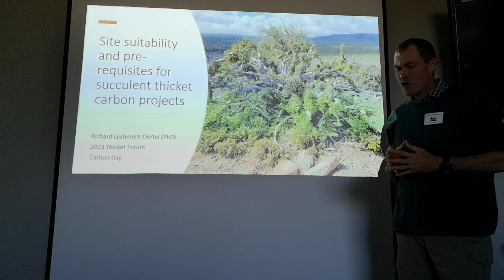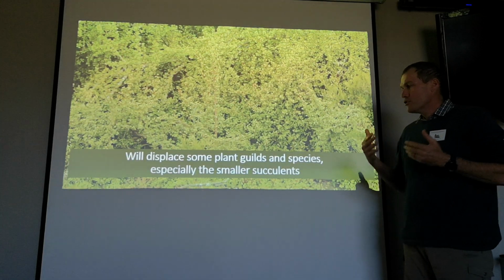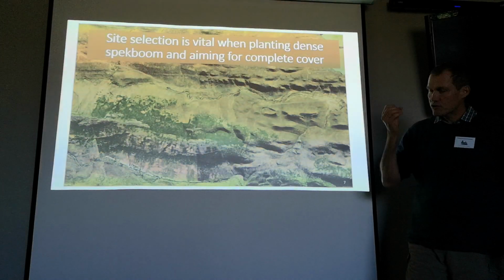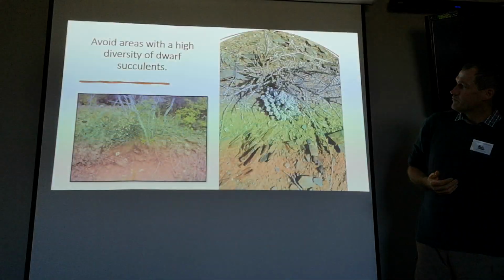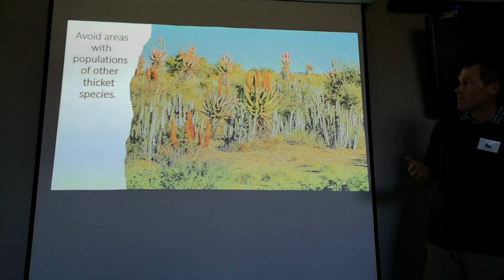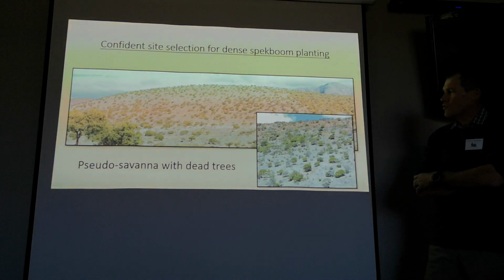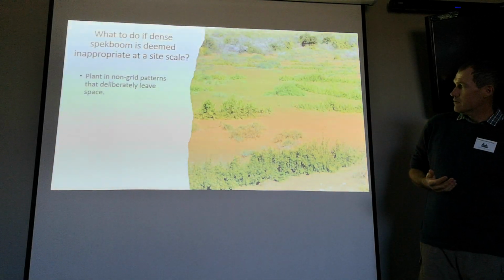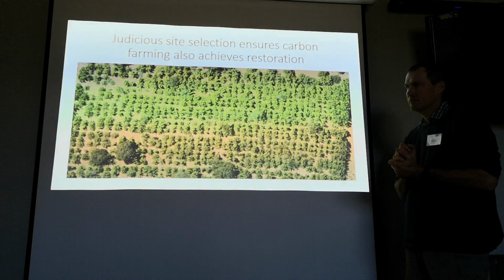Richard Lechmere-Oertel(2023)Site suitability & pre-requisites for succulent thicket carbon projects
Dr Richard Lechmere-Oertel presented this talk at the Thicket Forum farmers' day meeting held at Addo Elephant National Park on 5 June 2023.